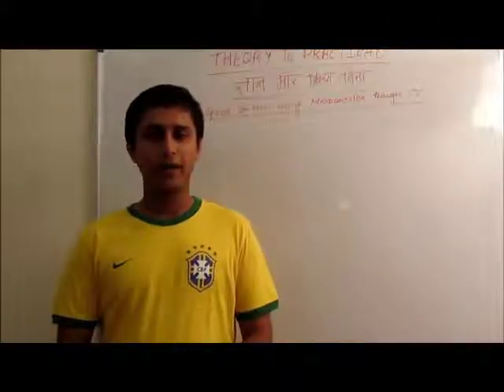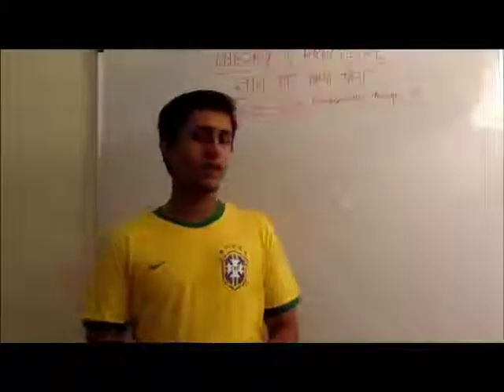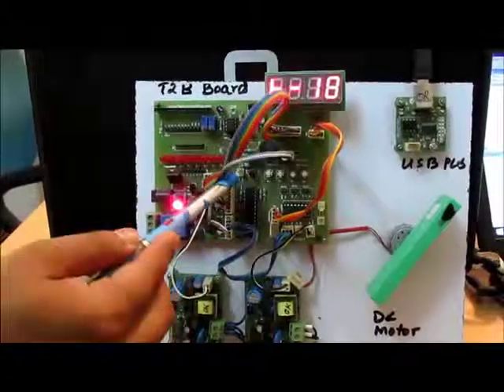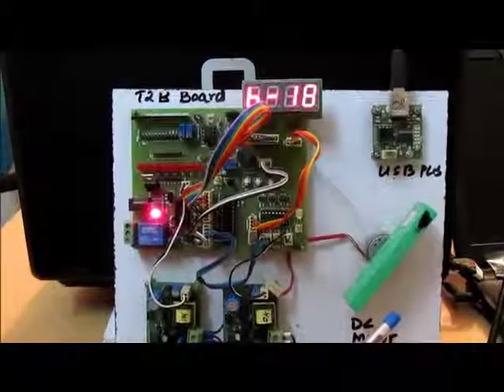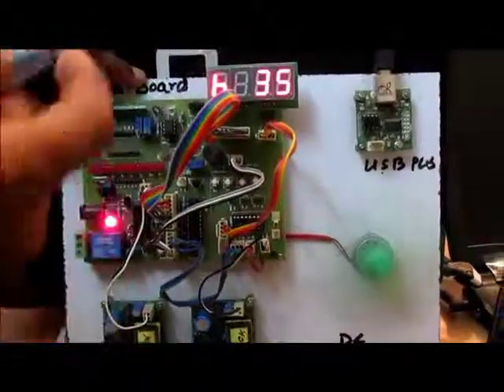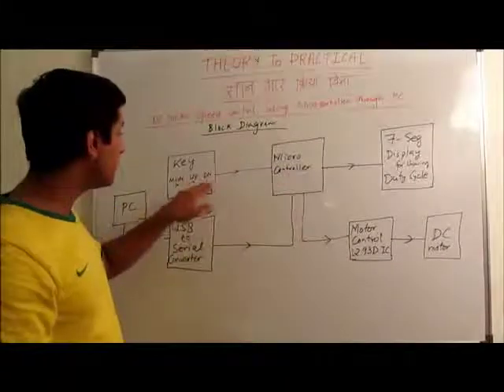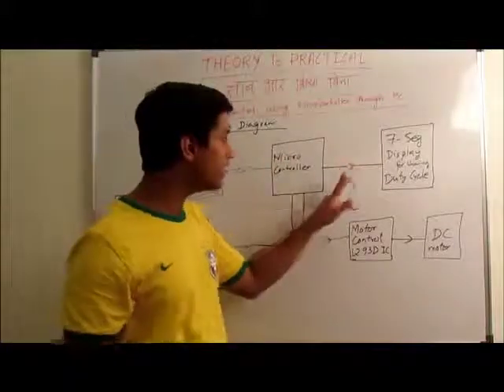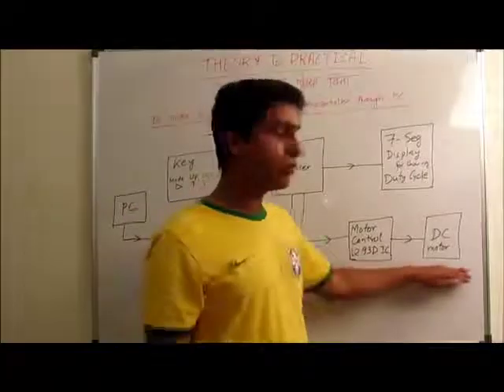Control System || Micro-controller based Controlling of DC Motor via PWM || Theory to Practical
This video is very useful to students of EC, EIC, EE. This video shows my whole training experience and project work.
This project shows the controlling of DC Motor using ATmega 8 MC via PWM.